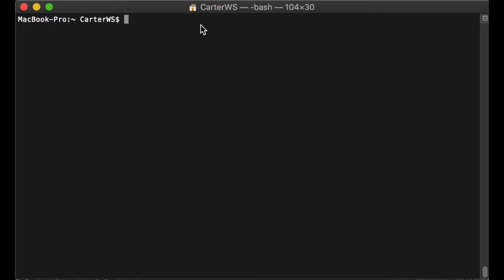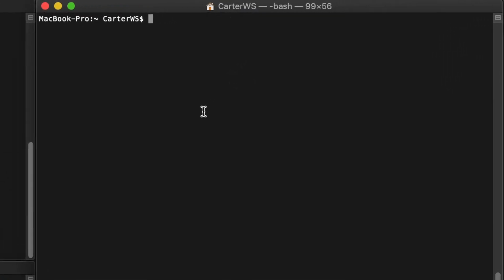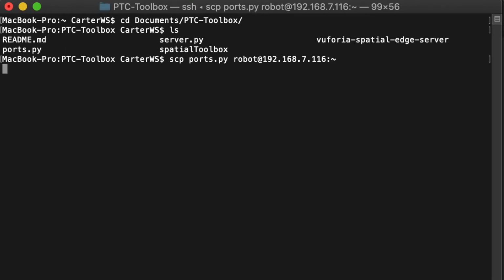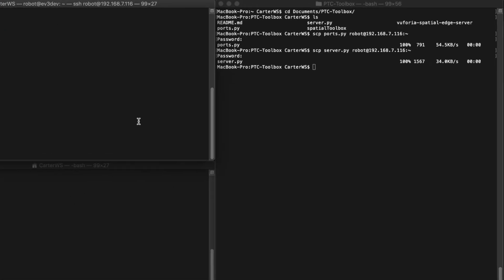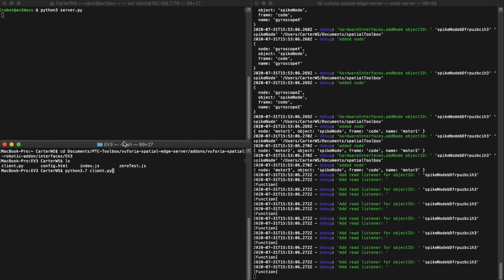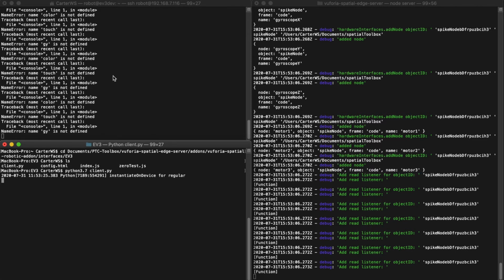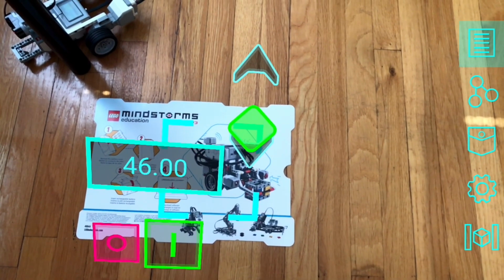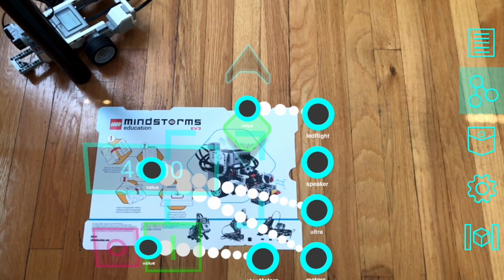Vuforia Spatial Toolbox Tutorial 3.1: EV3 (Beginner)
Learn how to connect the EV3 to the Spatial Toolbox and use the nodes built-in to the beginner mode.

0:00 Introduction
0:08 Connecting the EV3
4:44 Using the Nodes

👦 Video Created by Summer 2020 Reality Engine Team (Carter Silvey)